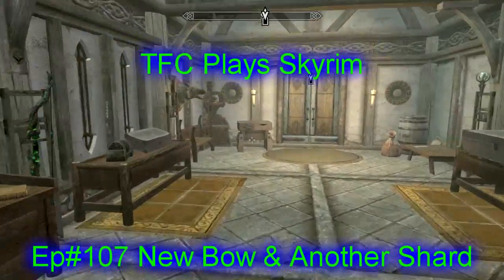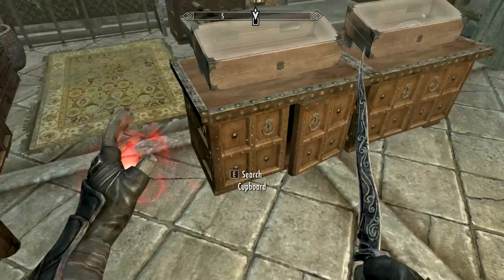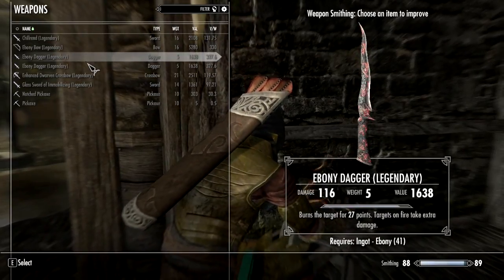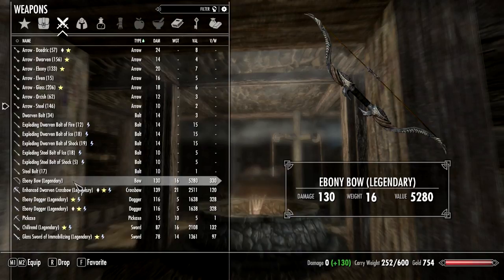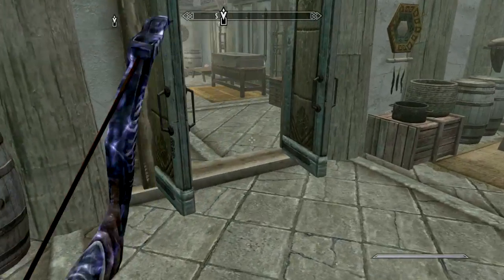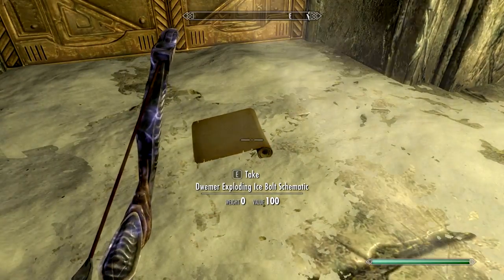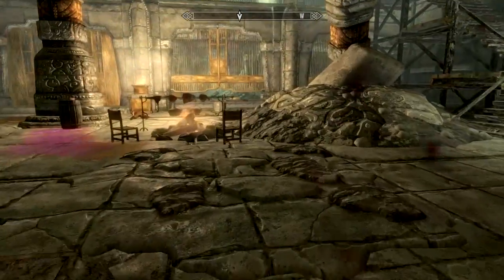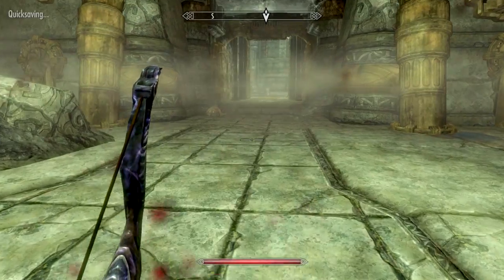New Bow & Another Shard - TFC Plays Skyrim ep107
When I first got the Nightingale Bow it was the best I had seen so far.  Then I was able to improve it to legendary and it became even more awesome.  Now however the time has finally come to hang it up and craft a new bow, one that far outshines the Nightingale Bow.

I've got the SkyUI mod for a much more intuitive UI and I've also got all of the DLC.

===Begin Modlist===

and for the when I eventually start a new character
I'm seriously considering this one:

I also had this one but ended up removing it because in a test save people kept showing up naked instead of with the gear they're supposed to have and that behavior stopped when I removed it.

. Added as of episode 32 . . .

. Added as of episode 35 . . .

. Added after Episode 48 . . .

. Added after Episode 65 . . .

. added after episode 76 . . .

===End Modlist===